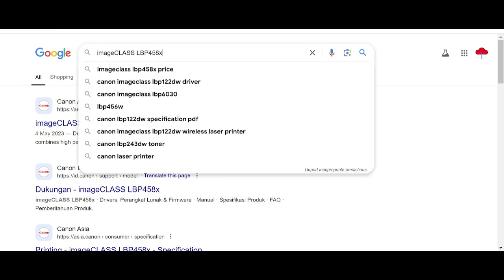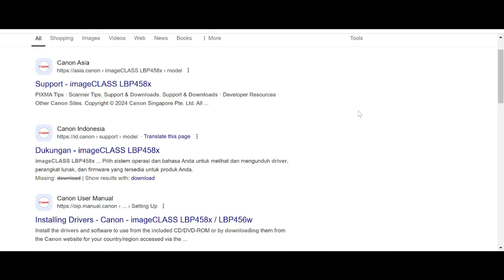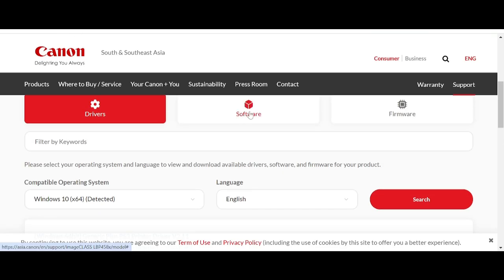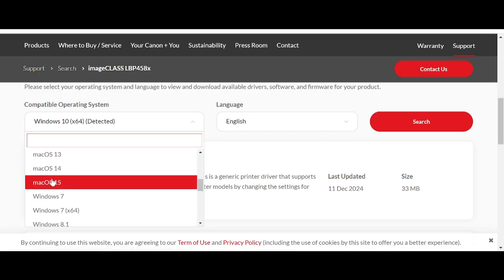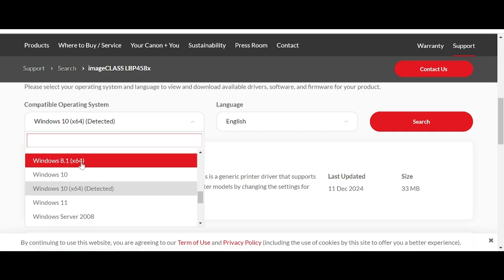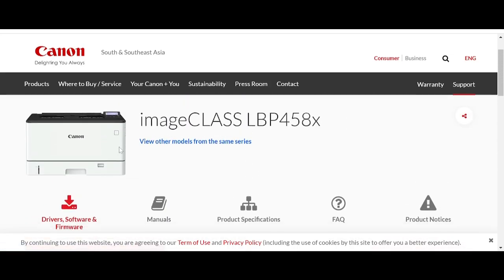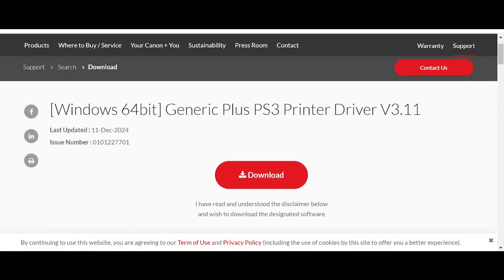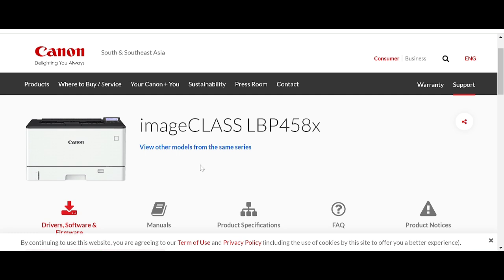Canon imageCLASS LBP458x Driver Download and Setup Windows 11 Windows 10, Mac 15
the here link download for Canon imageCLASS LBP458x Setup printer installation driver download